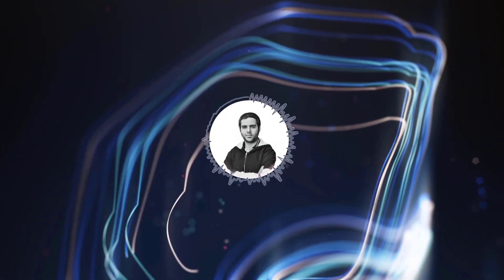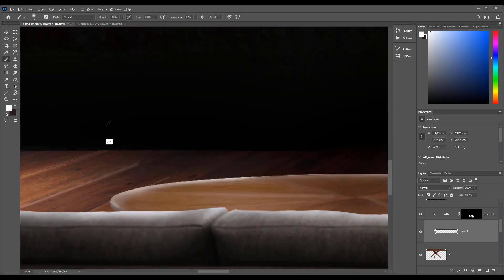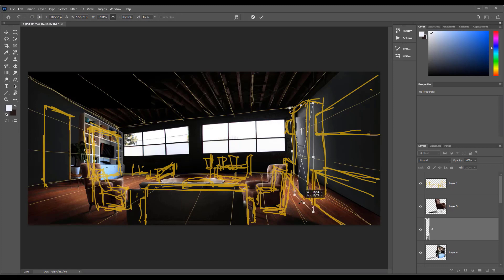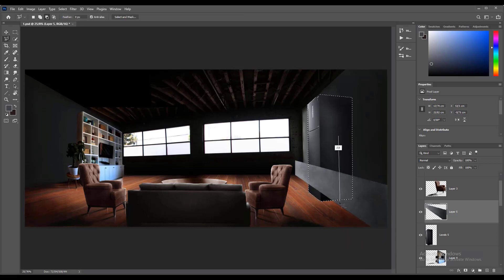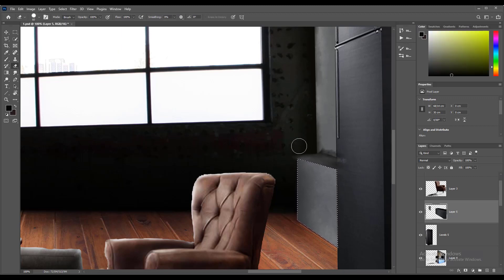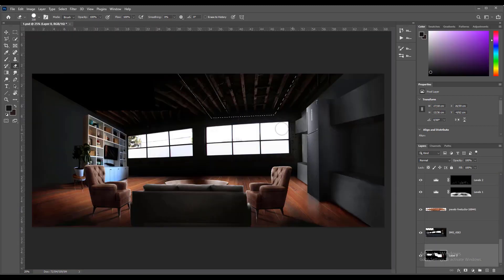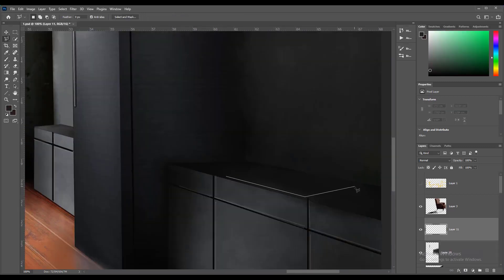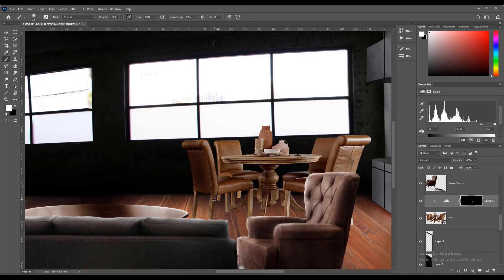interior design with Photoshop - home renovation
hello guys.
in this video, I'm gonna design an empty house only by photoshop
after this video, you will be able to renovate your projects in photoshop from scratch also if you are interested in home renovations and photoshop dont miss this tutorial.